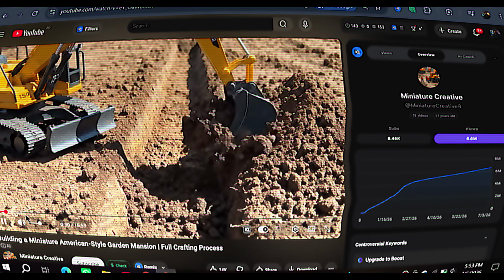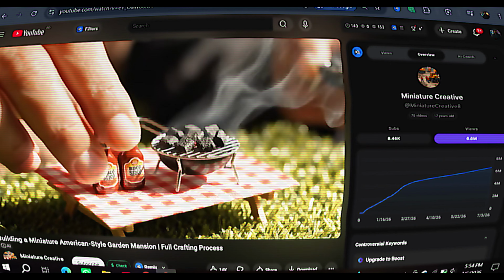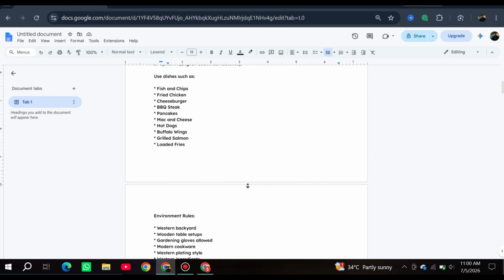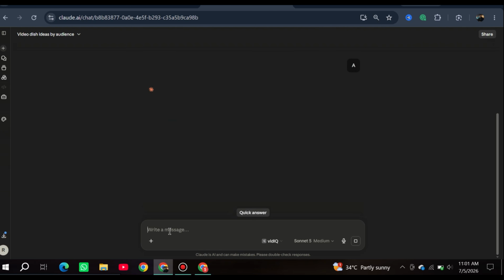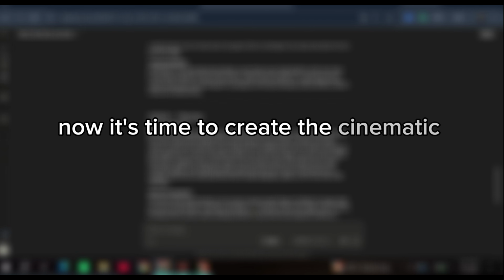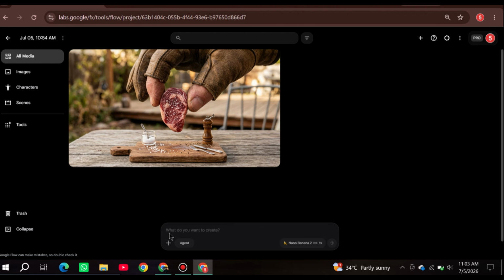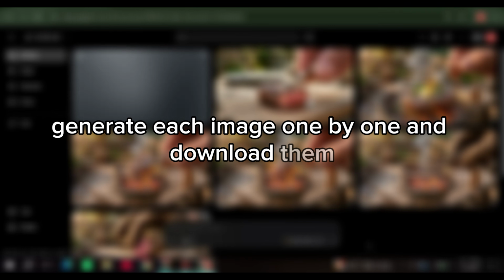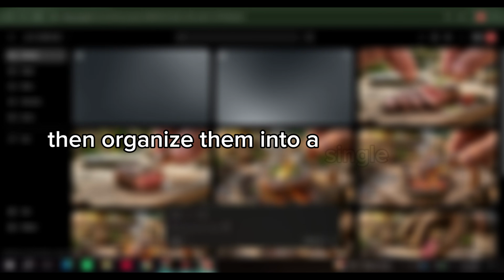How I Create AI Miniature Cooking Videos (Full Tutorial)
In this video, I'm showing you exactly how I create viral AI Miniature Cooking Videos from scratch — and walking you through my complete tutorial step by step! No professional kitchen, no expensive camera setup, no prior video editing experience needed. Just the right AI tools and the right workflow to produce stunning miniature cooking content that people can't stop watching.

If you want to start a unique and highly engaging faceless YouTube channel around AI Miniature Cooking videos in 2025 and tap into a niche that is still massively untapped, this full tutorial is everything you need to get started today!

🔑 What You'll Learn:
The best AI tools for creating miniature cooking videos
How to write engaging miniature cooking scripts & food stories
How to generate realistic AI miniature food visuals & animations
How to add professional voiceovers, music & sound effects
My complete editing workflow for a polished final video
Tips to make your AI miniature cooking videos go viral

This tutorial is perfect for food lovers and cooking enthusiasts who want to start a unique YouTube channel, faceless content creators looking for a visually stunning and untapped niche, and anyone who wants to use AI to produce creative cooking content at scale.

⏱️ Timestamps:
00:00 - Intro
00:45 - Channel Research
01:22 - Prompt
01:29 - Writing Your Script
02:29 - Generating AI Miniature Image
03:38 - Generating AI Miniature Food Visuals & Animations
04:06 - Video Editing